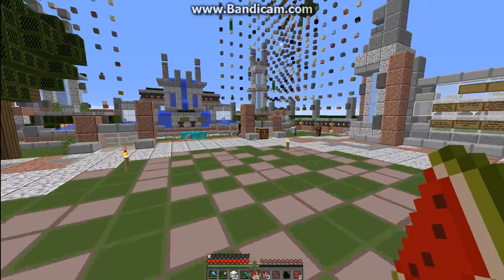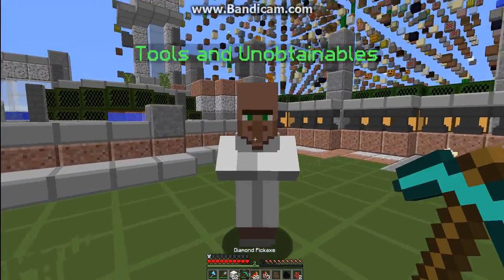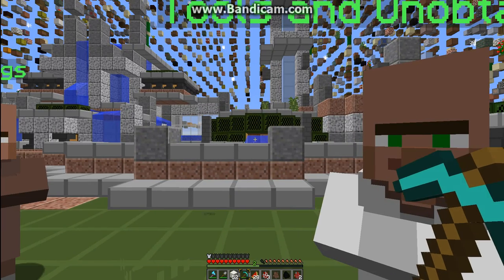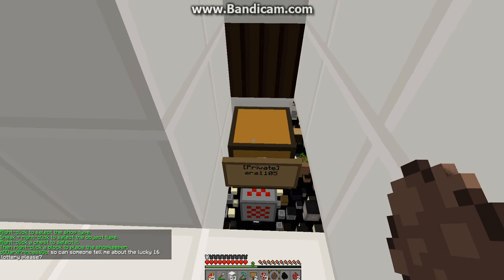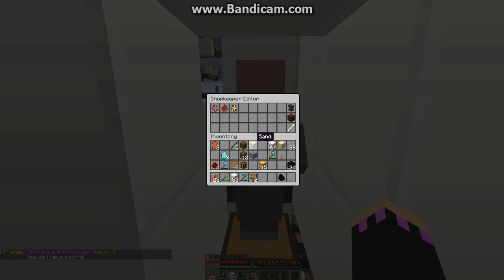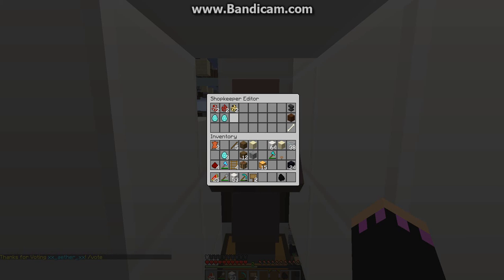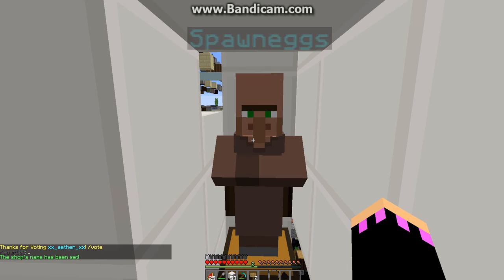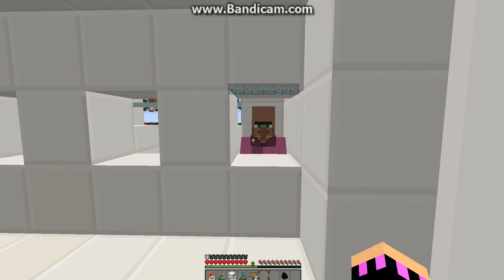Villager Shopkeeper Tutorial (New PhanaticMC Edition)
Hi, I made a tutorial about a year ago on this plugin. Things have changed with the plugin though, so here is a new tutorial on how to use shopkeepers on PhanaticMC SkyGrid and other servers like it.